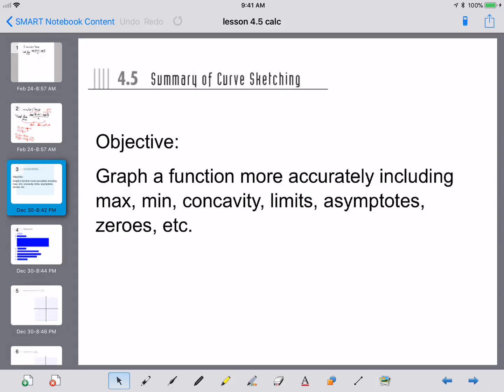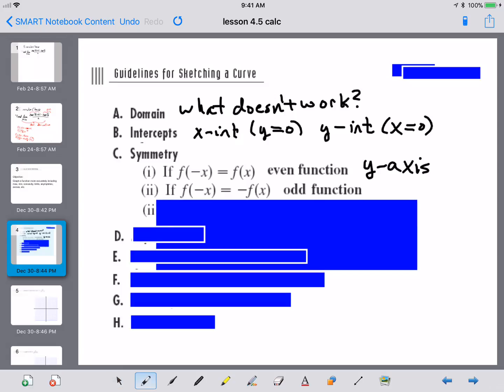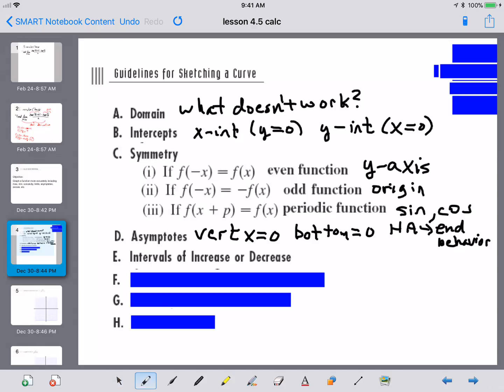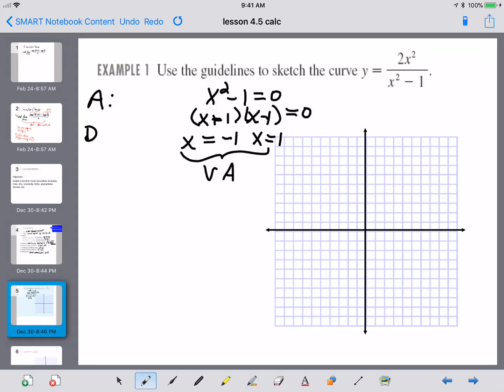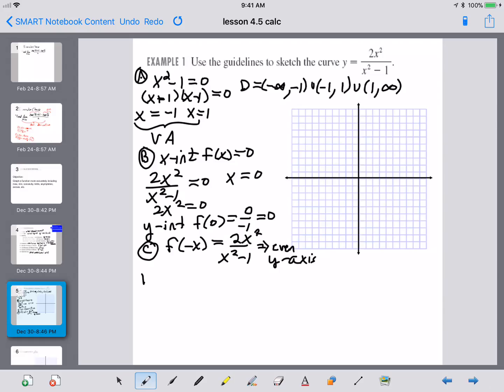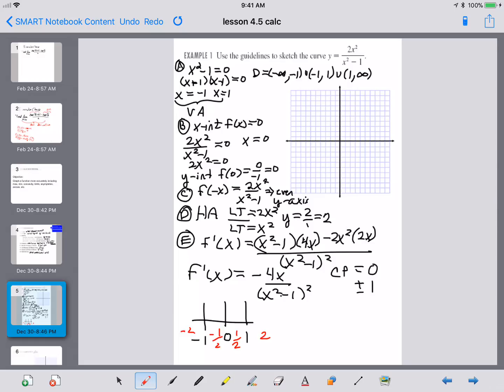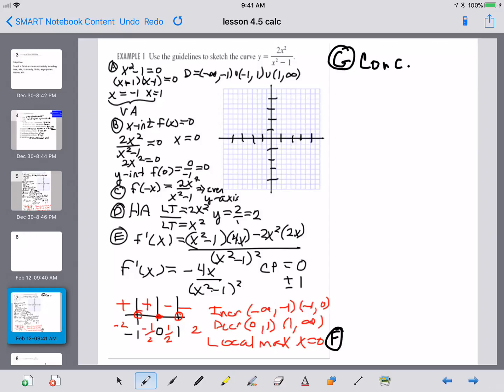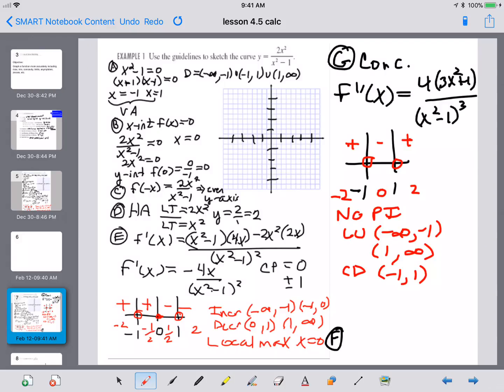4.5 part 1 Graphing Using Derivatives (Calc)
4.5 part 1 graphing using derivatives